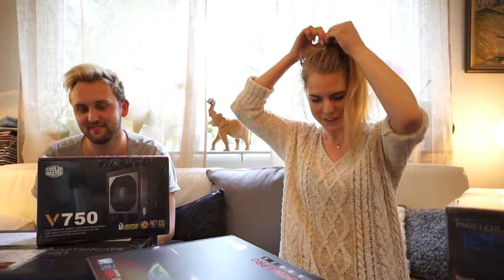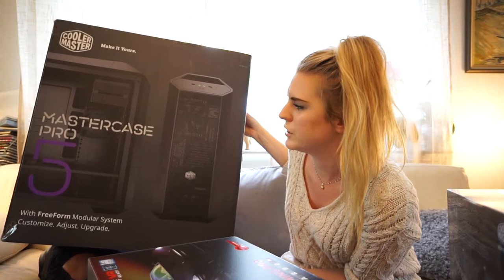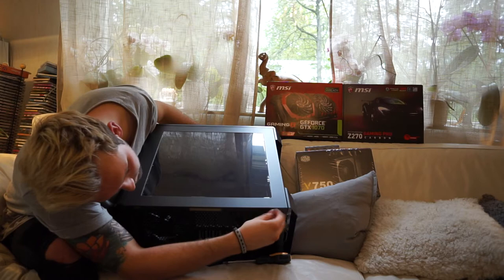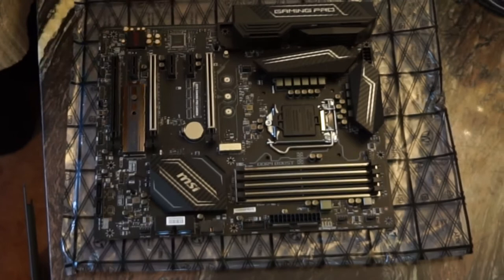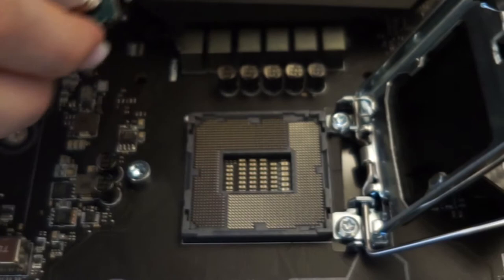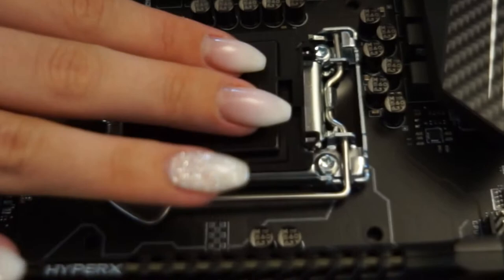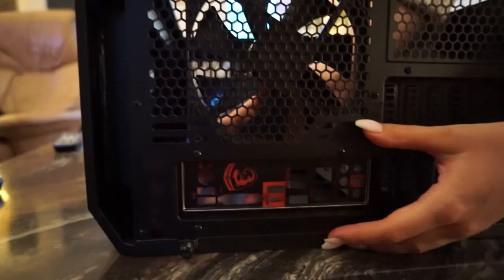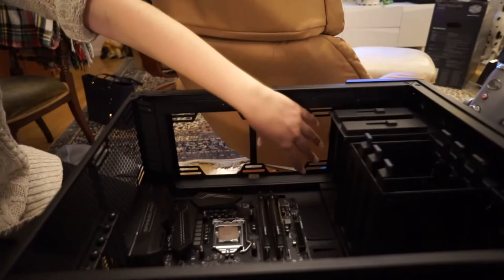How to build your own PC!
Full list of all components used in the video:
Motherboard - MSI Z270 Gaming PRO Carbon
GPU - MSI GTX 1070
RAM - HyperX 16gb
SSD - HyperX Savage
CPU - Intel i7-7700k
CPU cooler - Coolermaster Masterliquid 120
PC CASE - Coolermaster Mastercase Pro 5